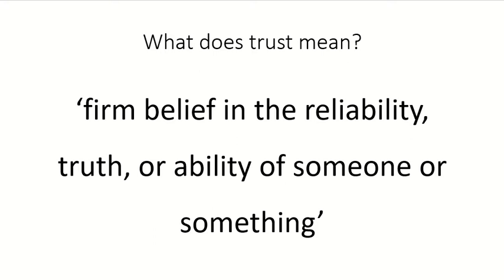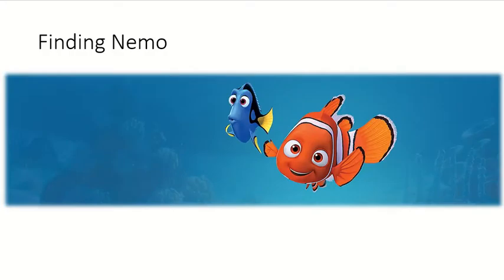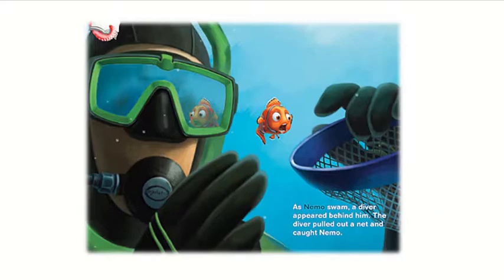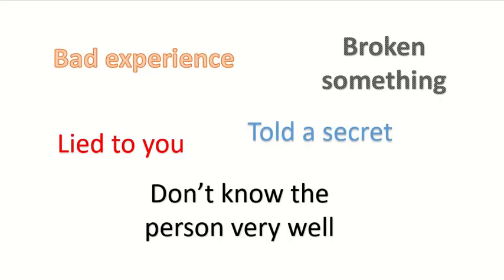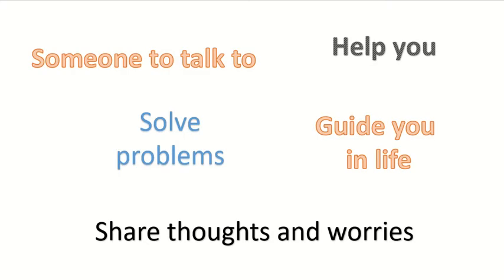Assembly - Week beginning 11.01.21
Welcome to this weeks assembly with Miss Tyler 😊